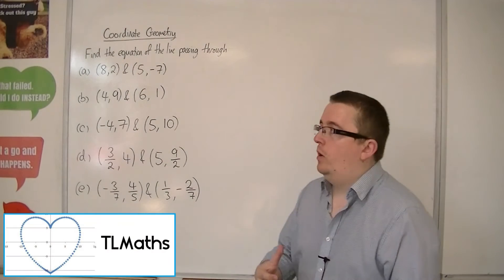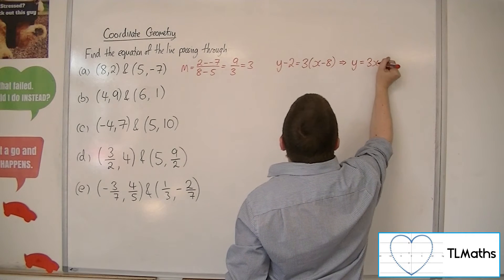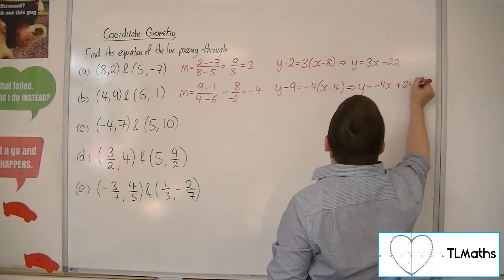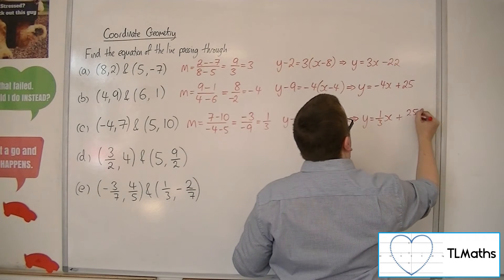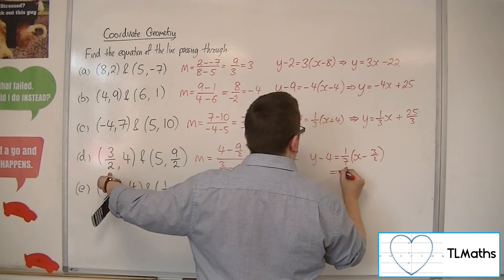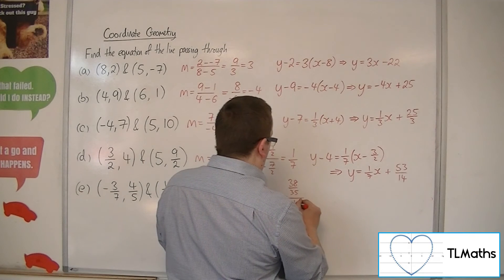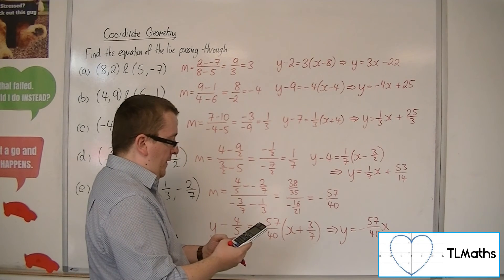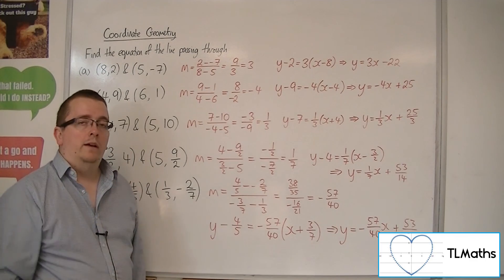A-Level Maths: C1-09 [Coordinate Geometry: Examples of Finding the Equation of a Line]